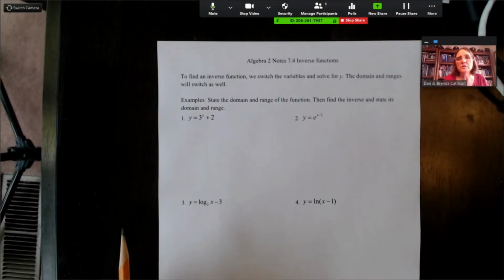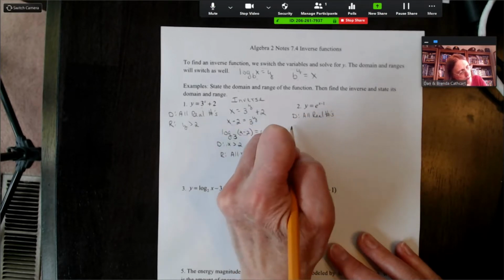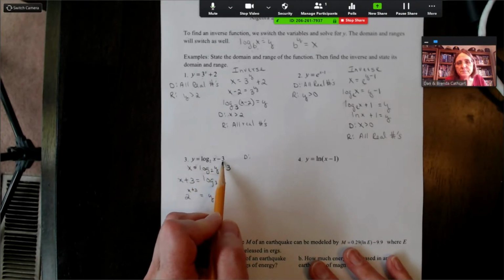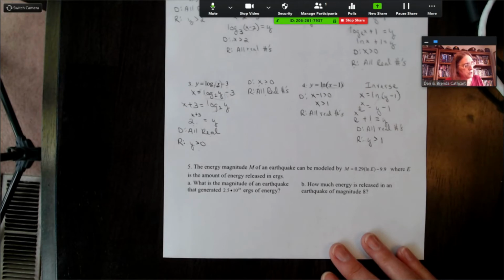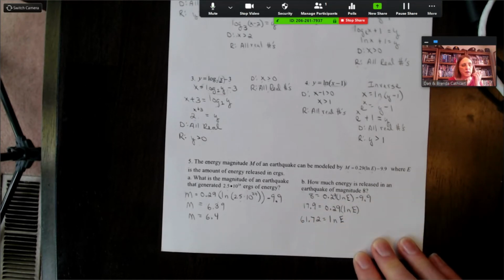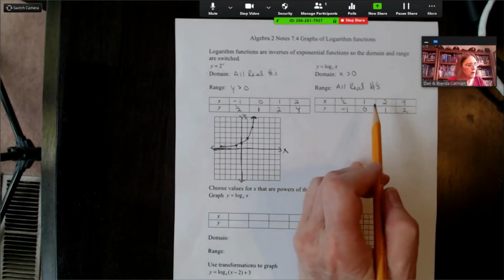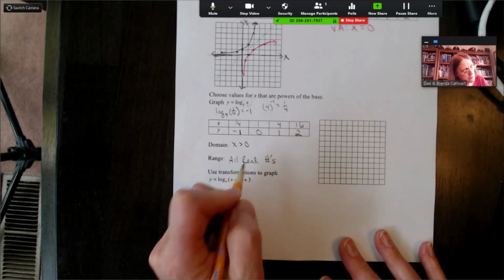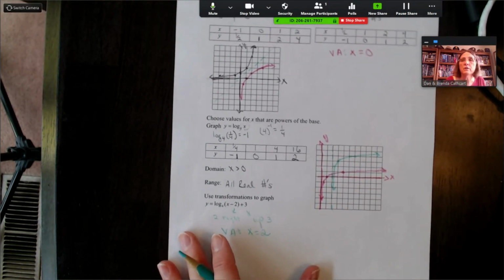Inverses and Graphs of Log functions